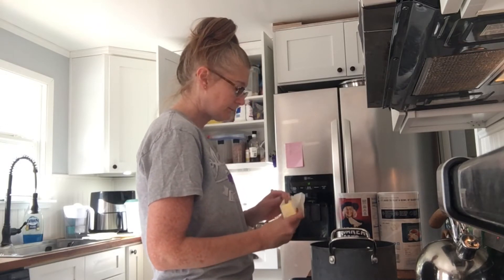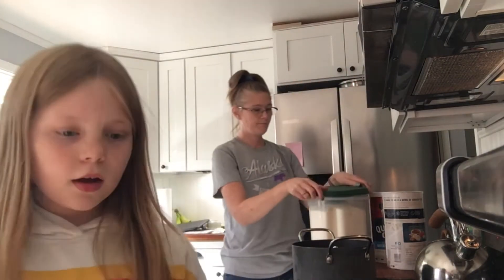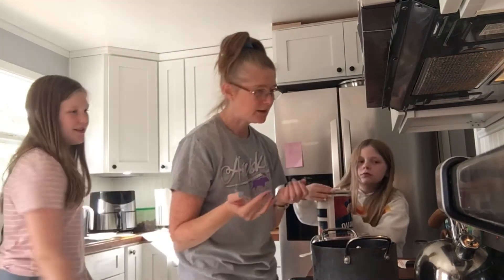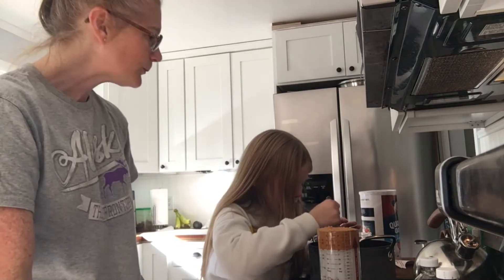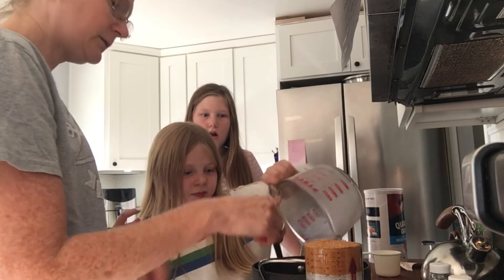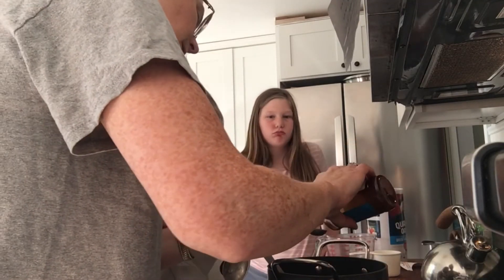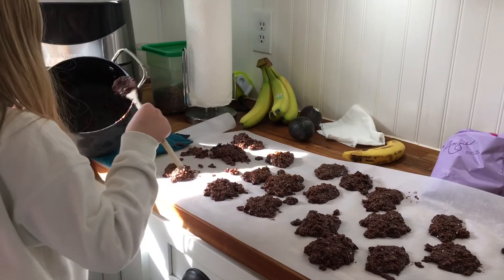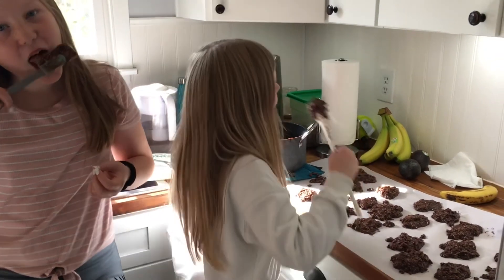Christmas Baking: Minute Cookies With Amelia | No-Bake Chocolate Oatmeal Peanut Butter Drop Cookies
Amelia and I make Minute Cookies. We include the recipe a couple times for you! We provide an entertaining demonstration and a peek into baking in the Leach household!
What treats do you like to make with your family?